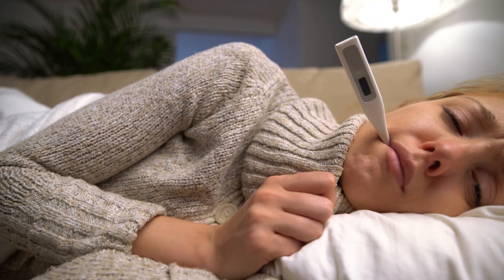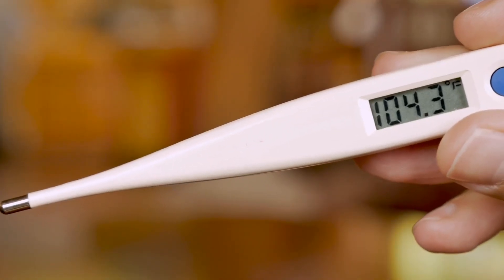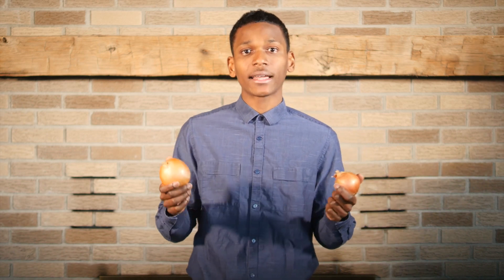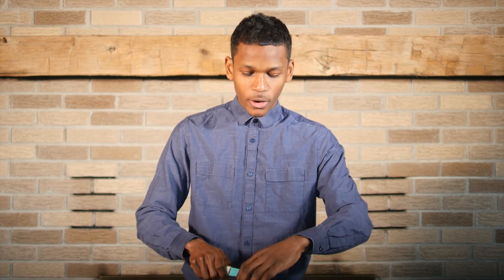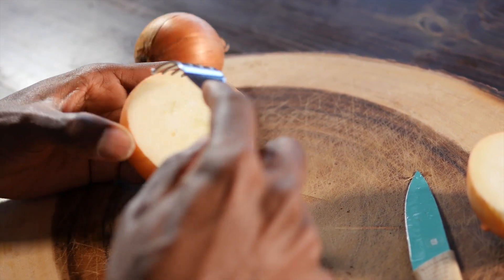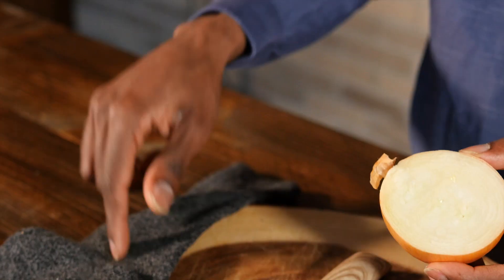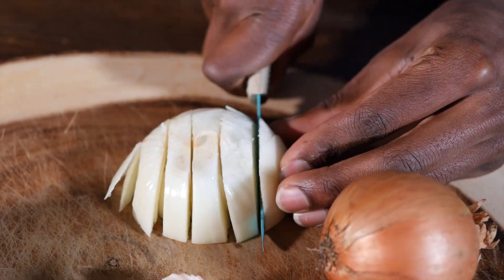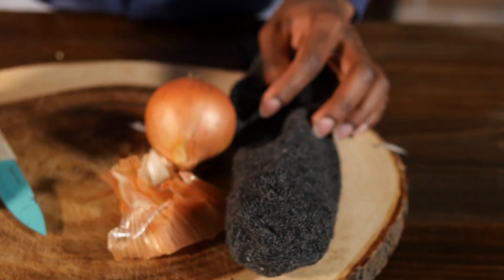How To Get Rid Of A Fever | Natural Remedy With Onions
Many people think fevers are the bad guys. In fact, Fevers turn on the body's immune system to help protect it against any virus or infection we may have been infected by like the common cold, Corona, or any other respiratory infections.

Onions are rich in sulphuric compounds, which give them their pungent odor. Traditionally known, when placed on the feet, these compounds infiltrate the body. Then, they kill bacteria and viruses and purify the blood.

Here is a very simple, but effective remedy to treat a fever.

Ingredients Used: Onion.

❓ GET HELP WITH YOUR QUESTIONS